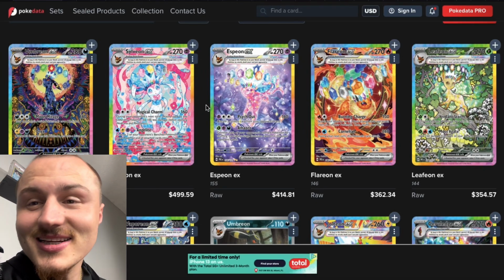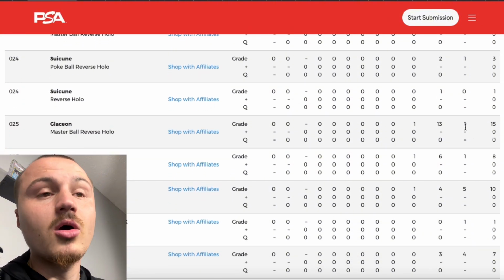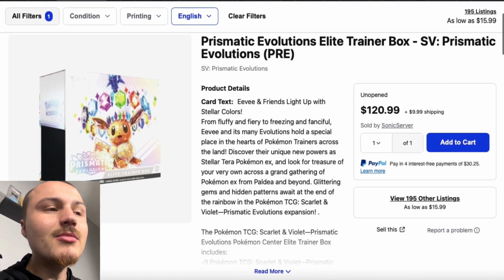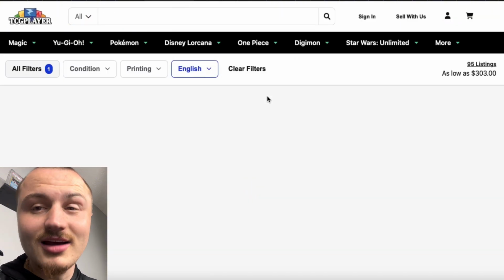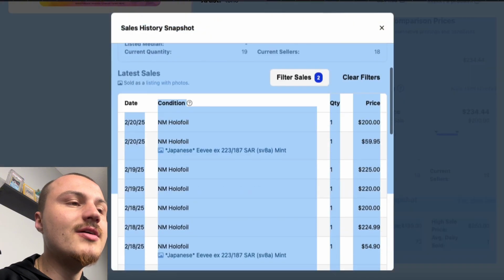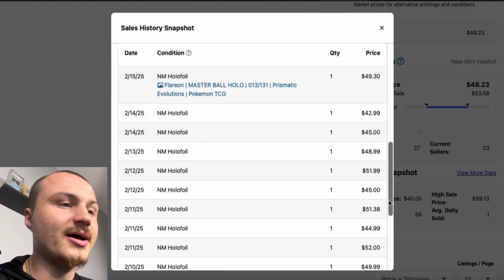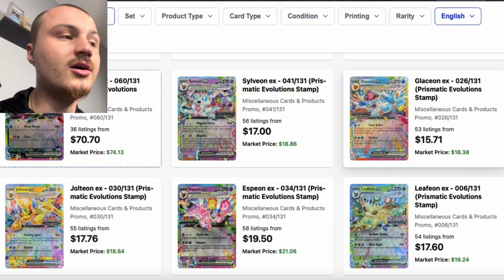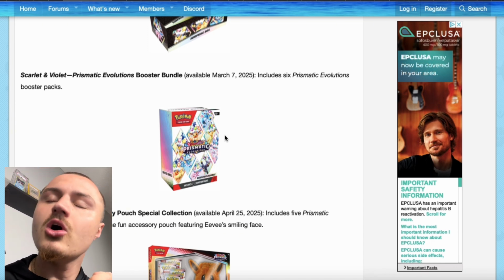Prismatic Evolution Weekly Product and Singles Update!!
This is my EBay Store

Hello thank you for watching it means a lot :D Let me know in the comments how you liked the video?What do you think i can improve on or want to see in the future!! :D

Amazon - literally buy anything you usually would!

Pokemon Card Binders (Amazon)

Top Loaders For Cards (Amazon)

Microphone that I Use (Amazon)

Lights that I use (Amazon)

Printer I use to print labels (Amazon)